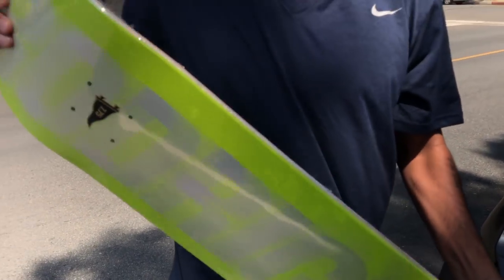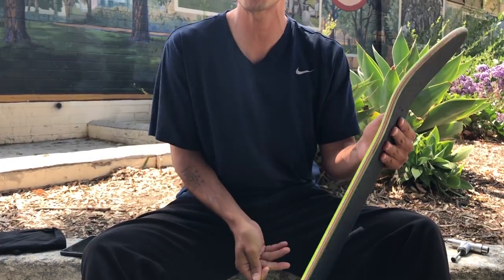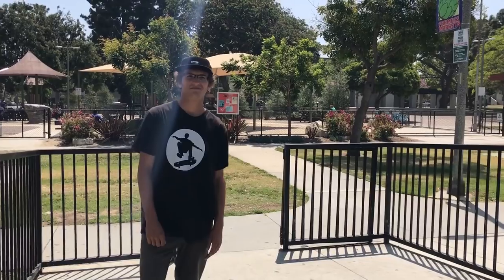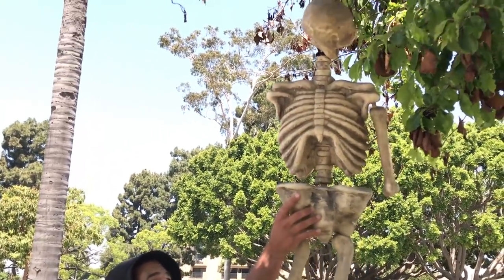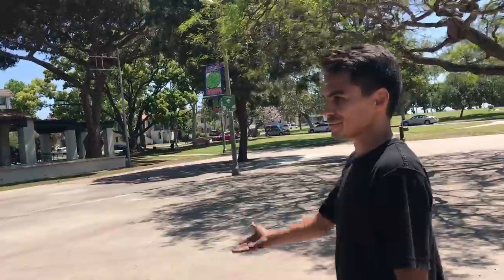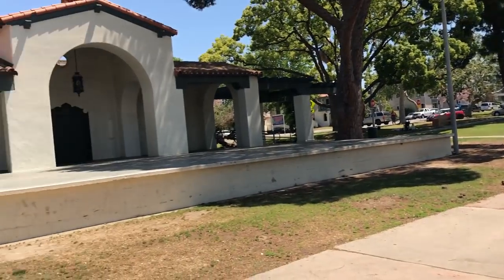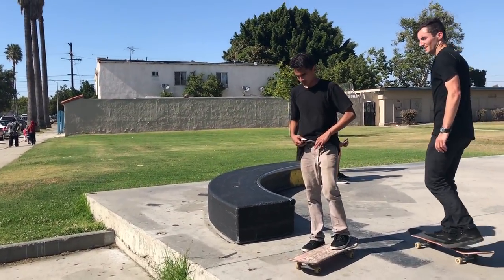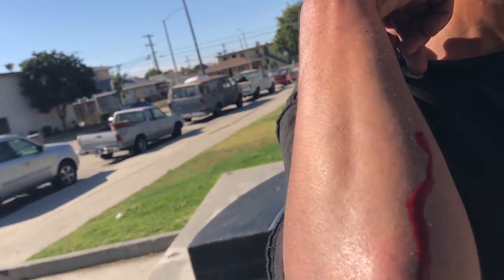CARLOS LASTRA KILLS CHERRY PARK !!! - A DAY WITH NKA -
I've been filming skateboarding since 1995.    :]
I started a Youtube Channel right when Youtube started I just thought it was the coolest
thing that we could just show everyone any of our skate videos and we didn't have to sell them.
Youtube is my full time job and I love it. I have worked for such companies as Nike SB, Street League,
Mountain Dew, Gatorade, AT&T, Plan B Skateboards, Woodward Camps, Network A, GoPro, Primitive